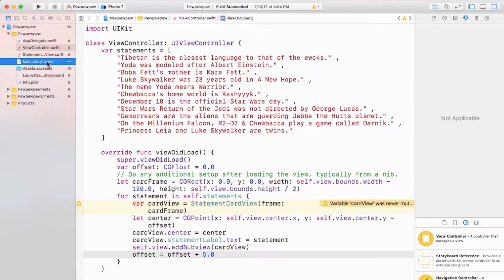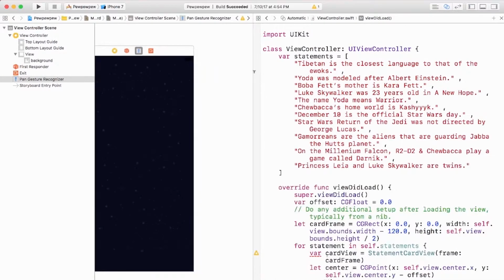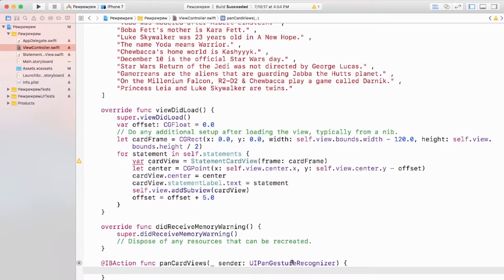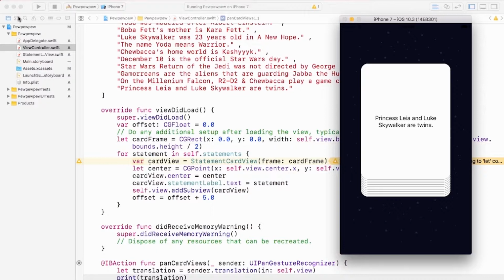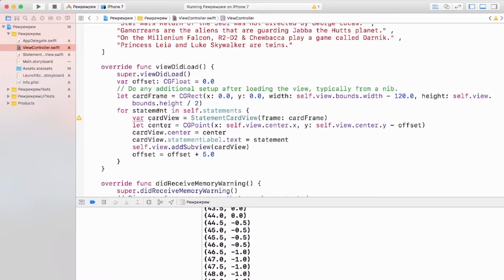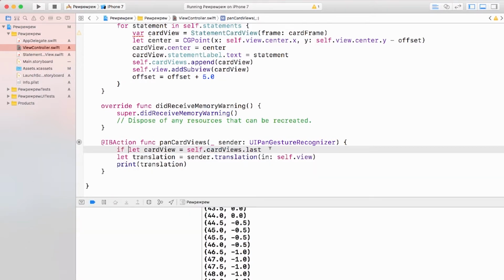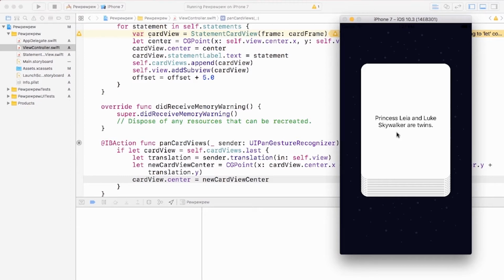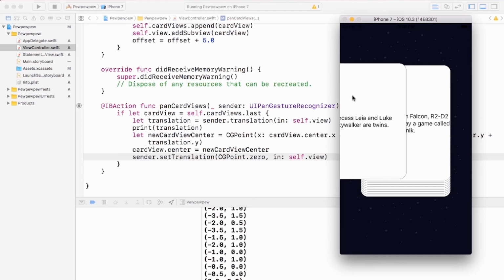Beginner iOS Programming: Gestures and User Interaction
MODULE 6: "Adding Some Interactions"

- Intro 0:00
- Creating the Gesture Recognizer in Storyboard 2:20
- Getting the Translation 9:06
- Adding our Cards to its Own Array 10:58
- Adjusting the Center of the Card 15:06

Download "Pew Pew Pew!" App for reference

A part of our 9 Module beginner Swift course.